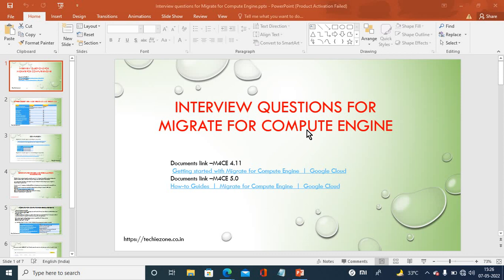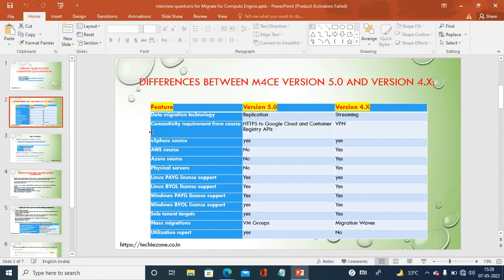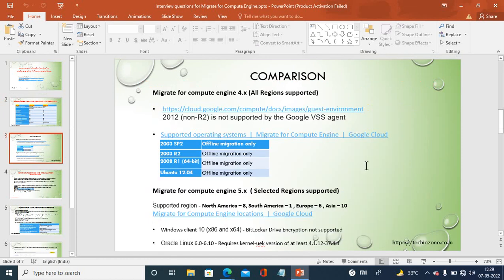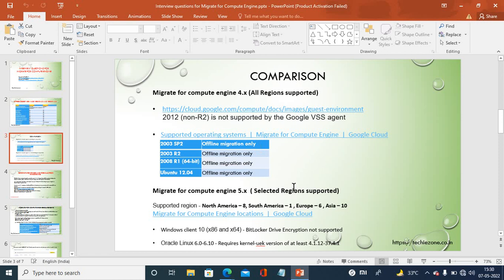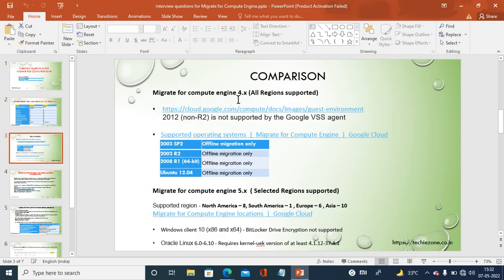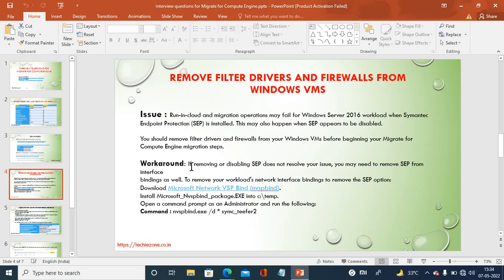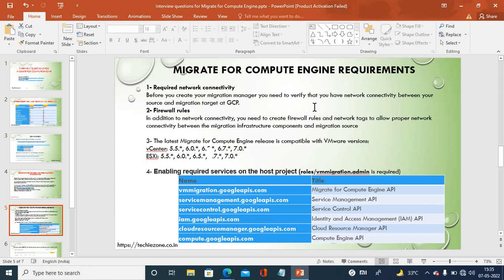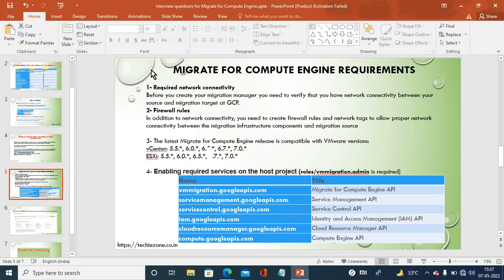GCP interview questions and answers - migrate for compute engine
GCP interview